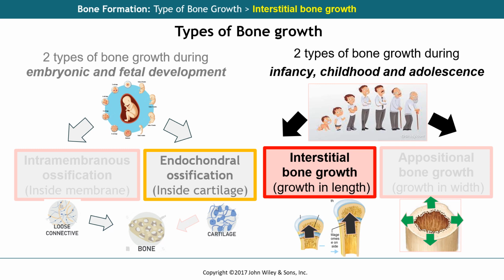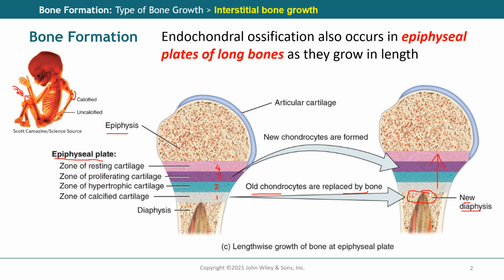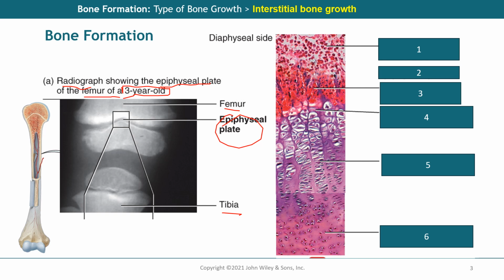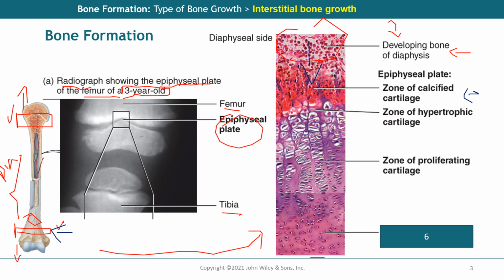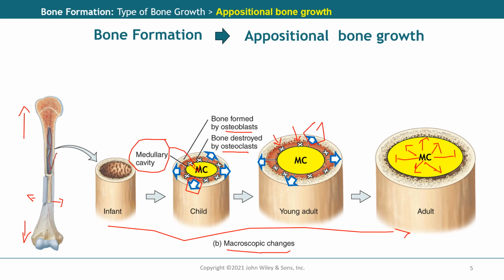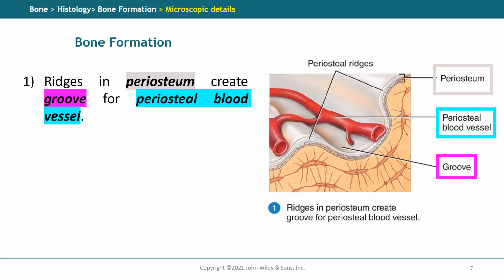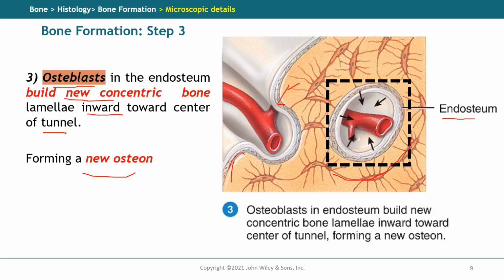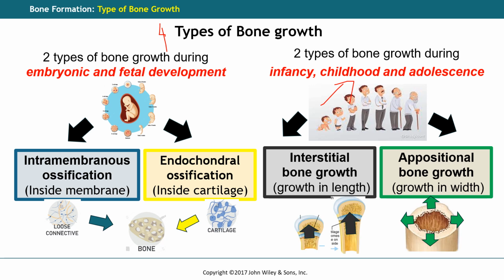Chapter 6 Skeleton section 4